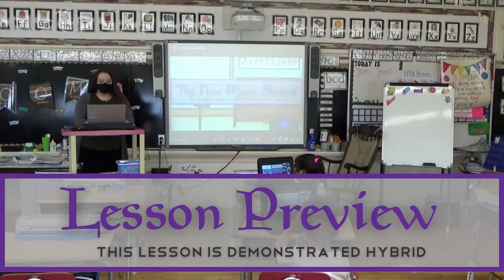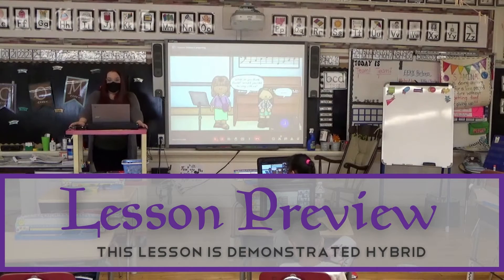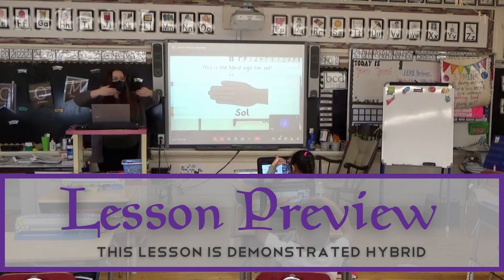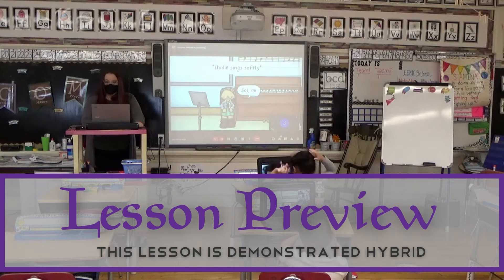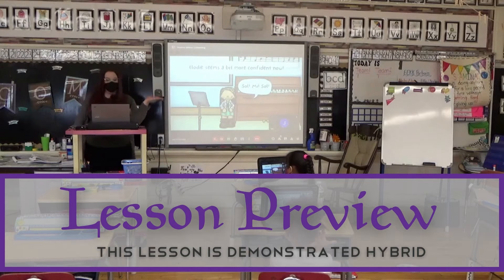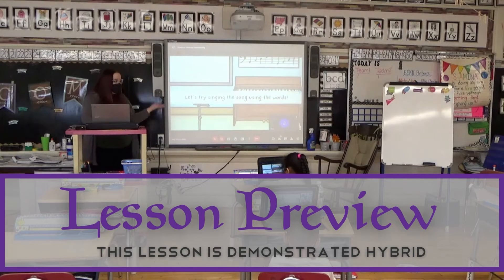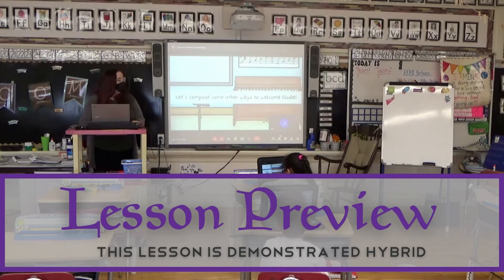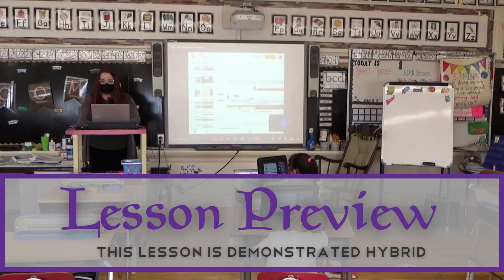The New Music Student - Lesson Preview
This is a demonstration of the FREE music lesson "The New Music Student".  You can find this lesson and other music education resources on magicofmusiced.com!